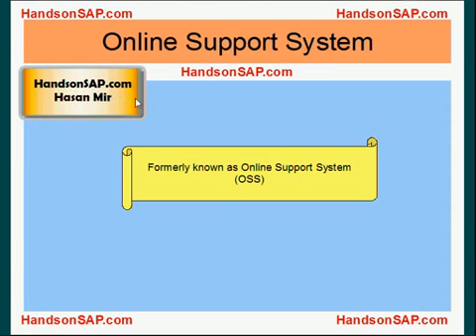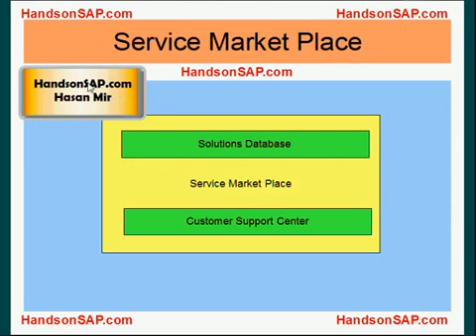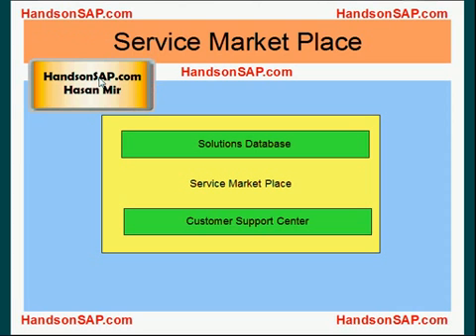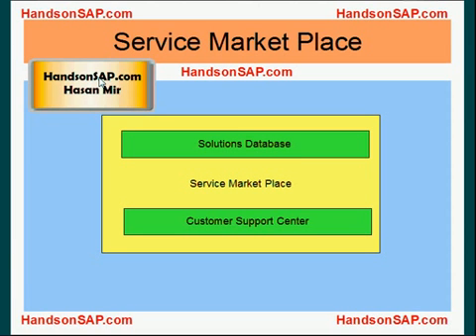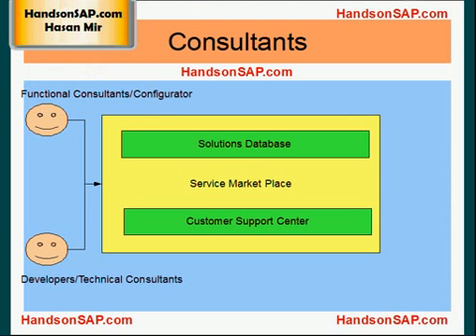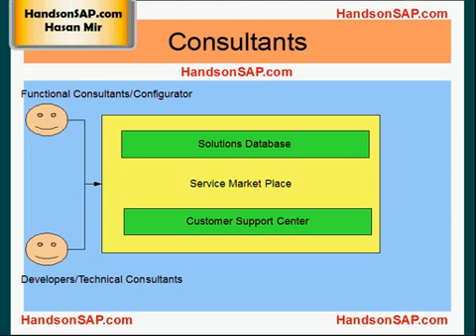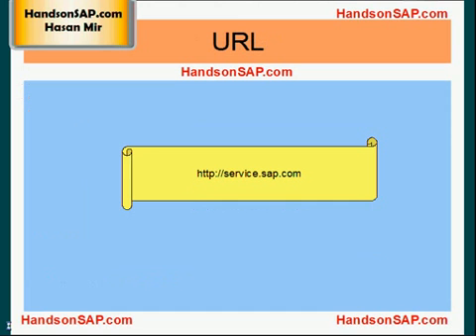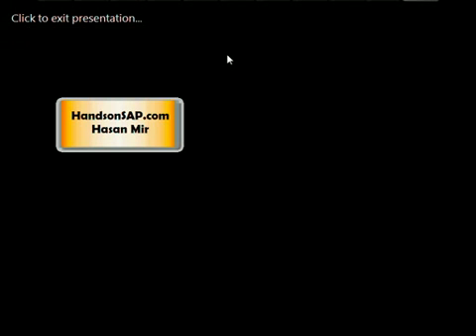SAP ECC ERP Tutorial - SAP Service Marketplace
SAP ECC ERP Tutorial - SAP Service Marketplace. This tutorial explains SAP Service Marketplace.